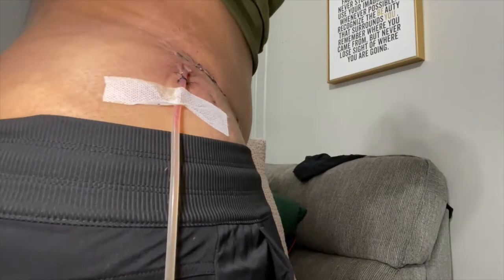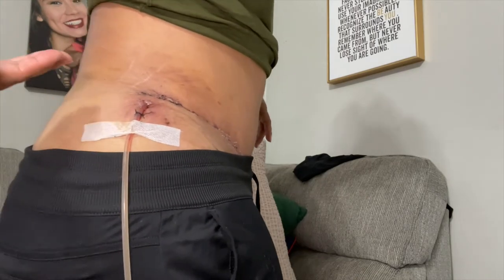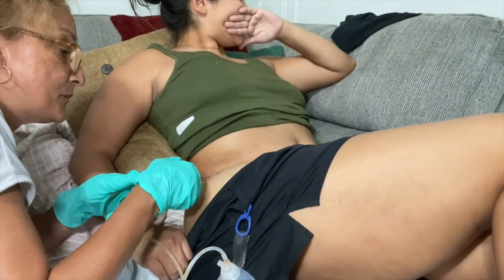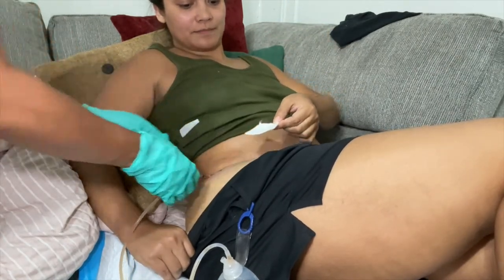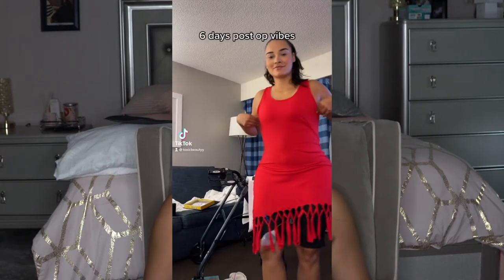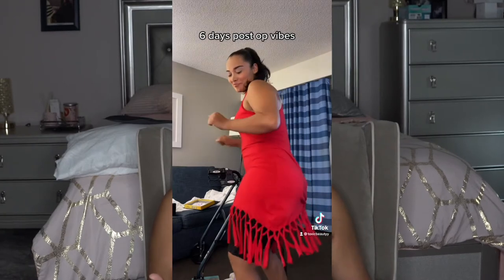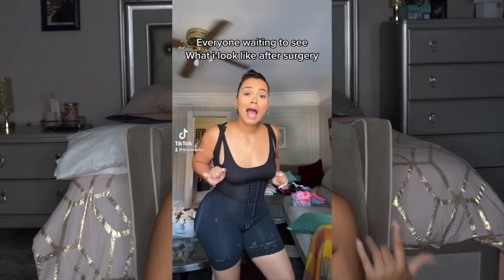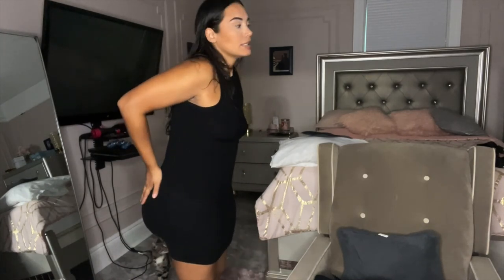TUMMY TUCK & BBL ROUND 2 UPDATE ***very detailed** | WEEK 2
SHIT I CANT SHOW ON YOUTUBE !

there's so much i want to show but cant on youtube.

SPECIAL THANKS TO MY AUNT NANCY FOR HELPING ME GET THROUGH THIS WHOLE PROCESS AND ALSO TO MY RECOVERY ASSISTANT MARQUITA ...WITHOUT THESE TWO LADIES THERE IS NO WAY I COULD HAVE GOTTEN THROUGH THIS PROCESS !!!

Hey love,

In this vlog, I show my surgery journey which highlight my tummy tuck and Brazilian butt lift round 2 transformation. Be sure to check out the whole video because I show my pre surgery body and go over my graphic tummy tuck/ bbl surgery day.

I will be doing lots of updates on my tummy tuck and bbl journey including before and after photos, tips and tricks, thing I didn't expect, drain removal, scar updates & more.

I am so happy with my tummy tuck. My bbl still needs work so be sure to follow along on my journey.

tummy tuck surgery Brazilian butt lift tummy tuck before and after
plastic surgery

Surgery Ig @toxicbaddie